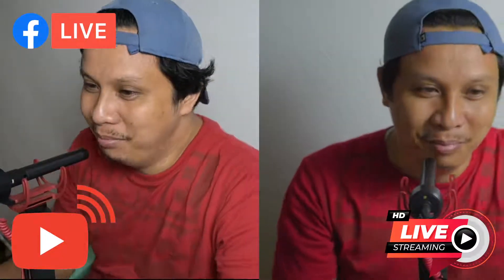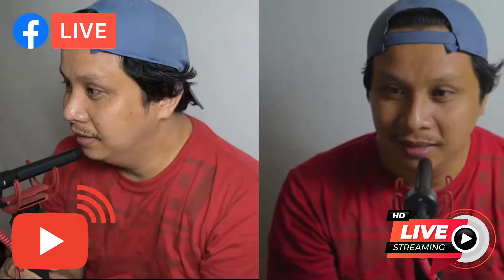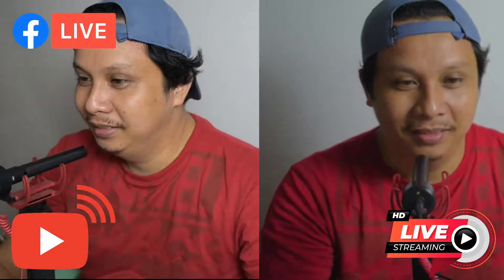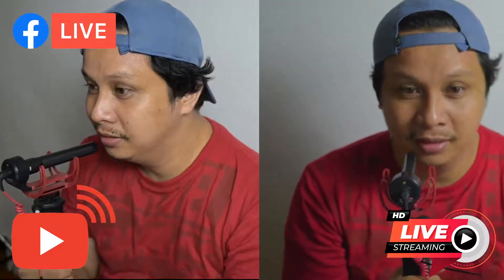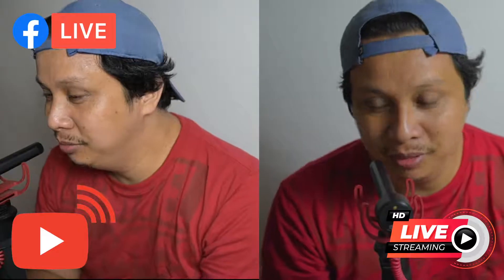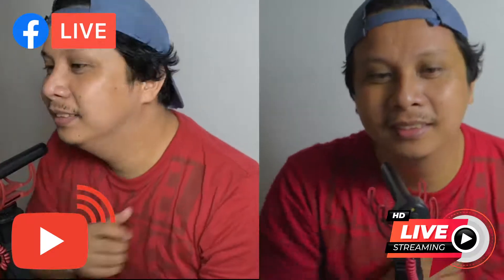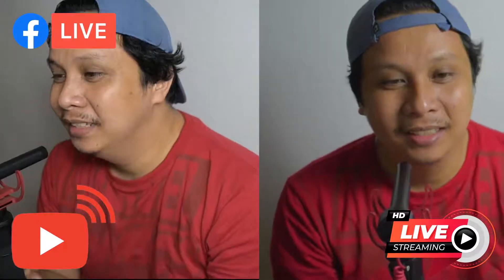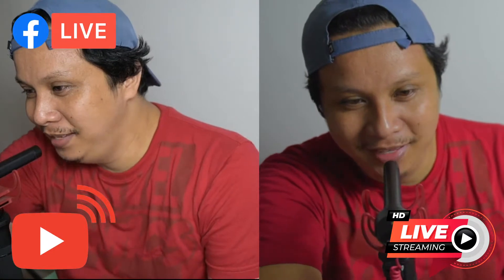How to use Nikon D750 & Nikon Z6 as webcam for livestreaming in OBS Studio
A quick video sample on how to use Nikon D750 and Nikon Z6 as web camera for livestreaming using OBS Studio